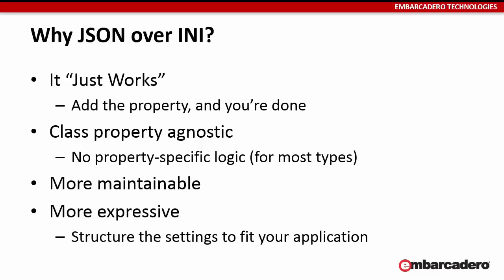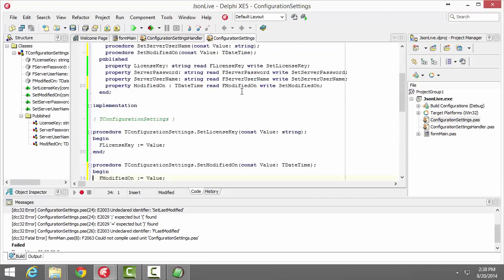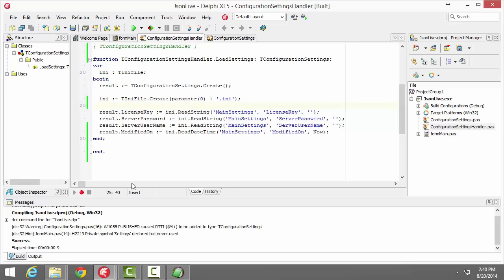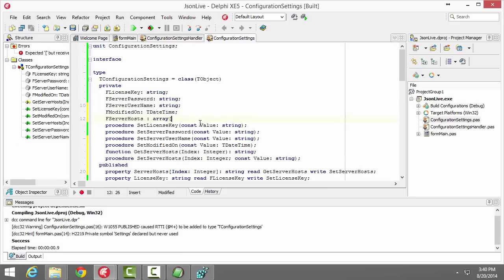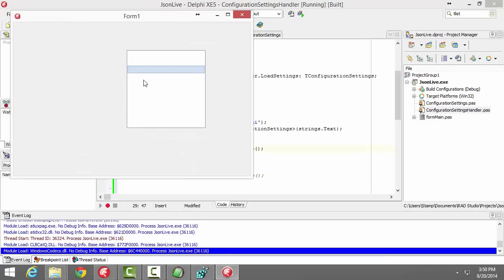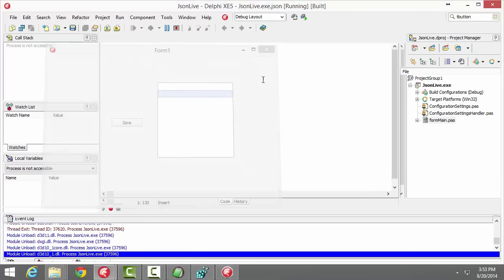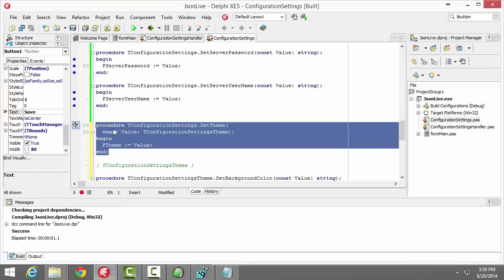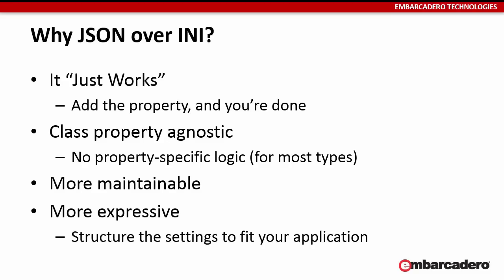JSON: The New INI File with Jeff Lefebvre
August 21 - JSON: The New INI File
Jeff Lefebvre, @PascalCoder, @DelphiTips